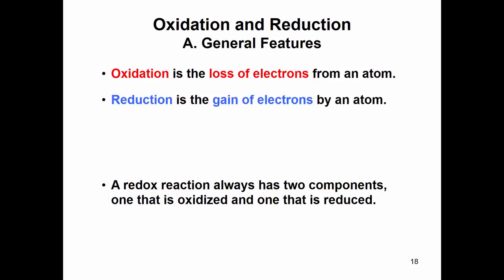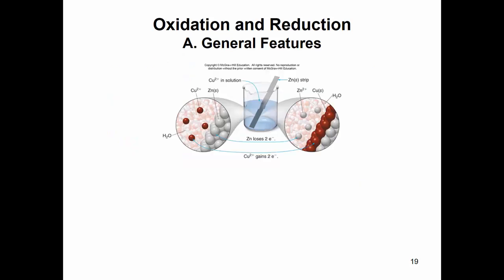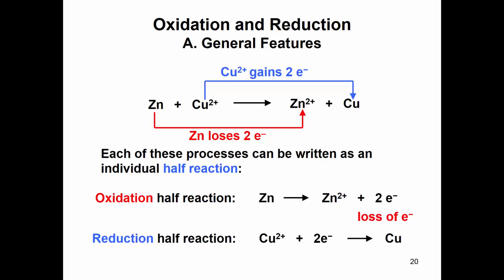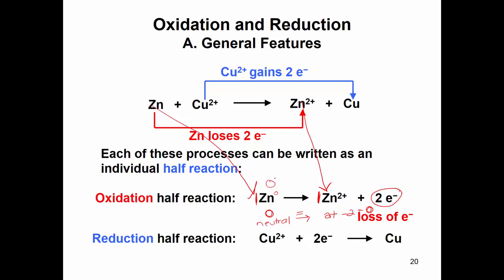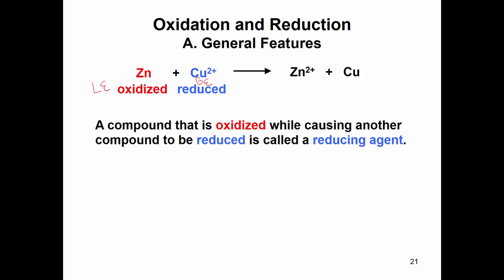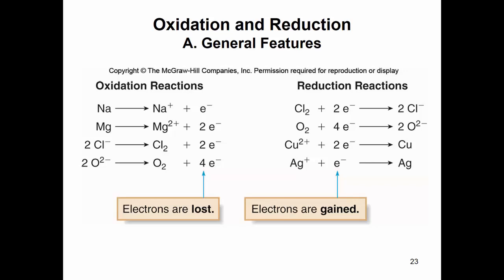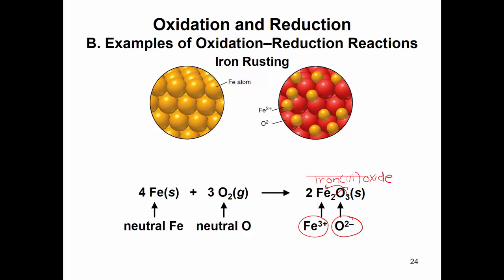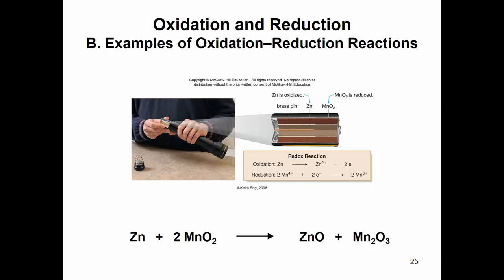Oxidation and Reduction